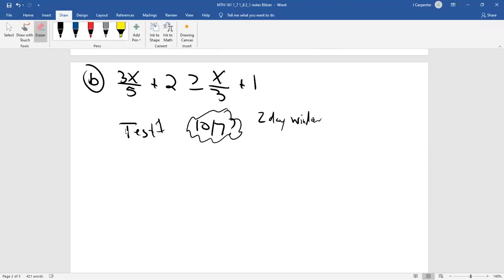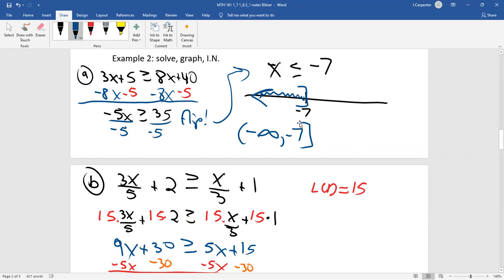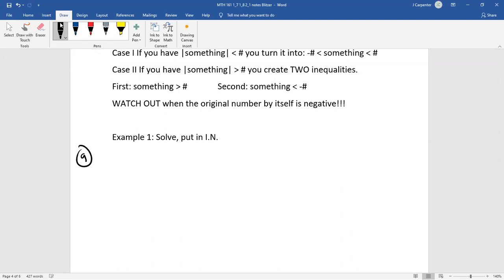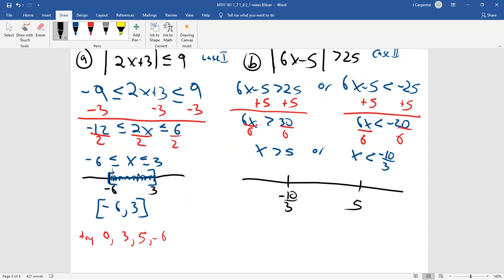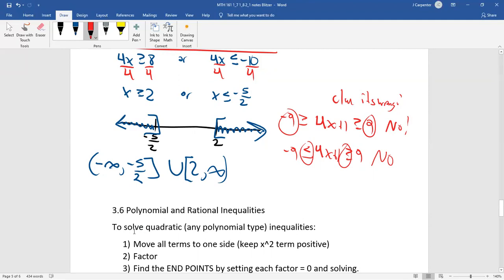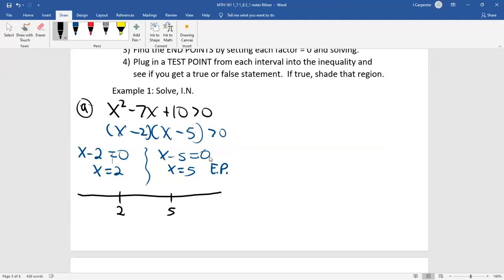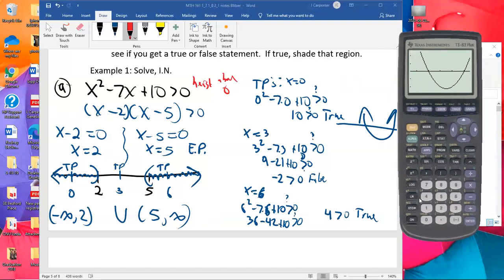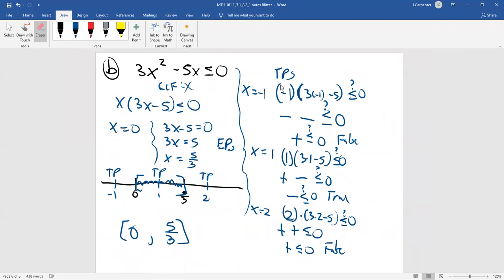MTH 161 9/28/20 Lecture 1.7 and 3.6